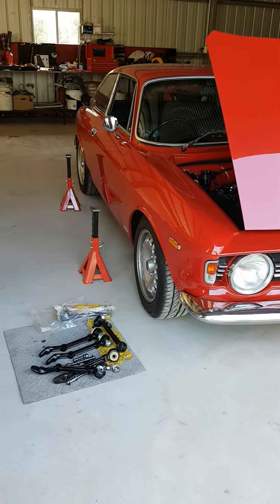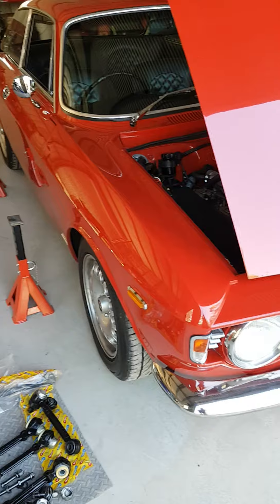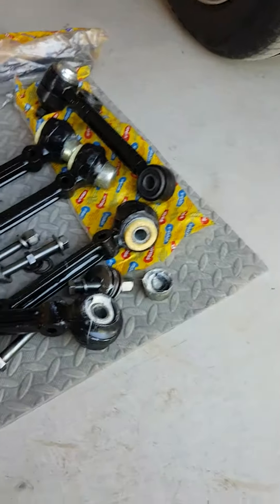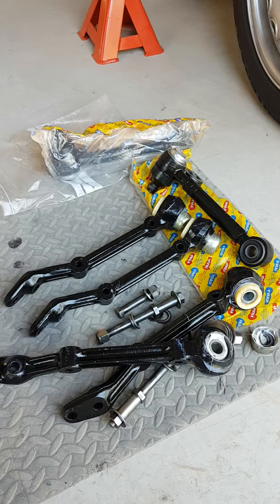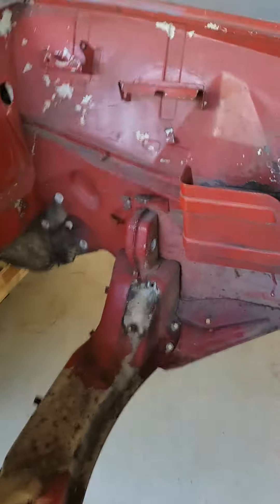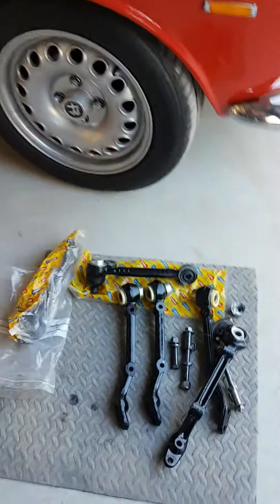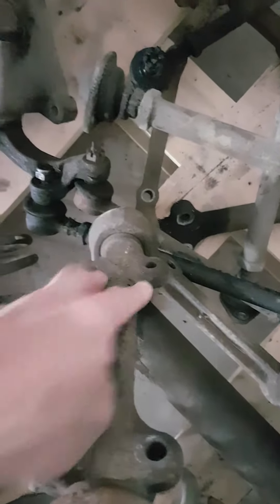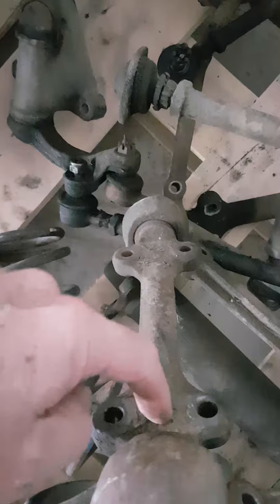1966 Alfa Romeo 105 step front suspension upgrade part 1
front suspension re build and refurbishment of the 1996 step nose daily driver.